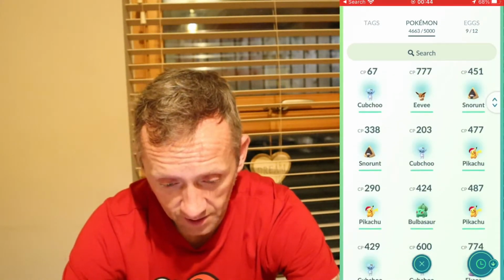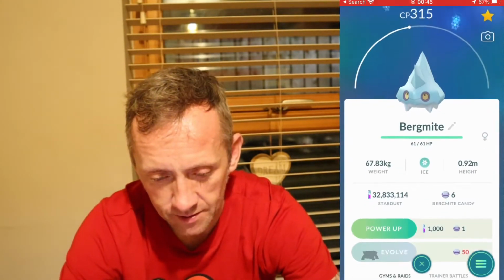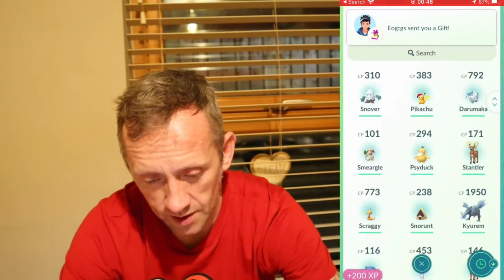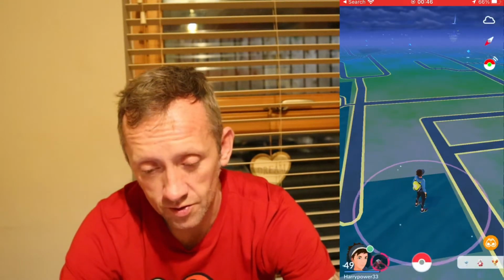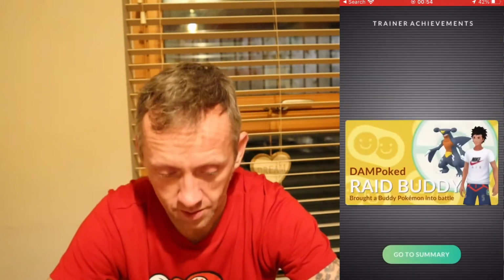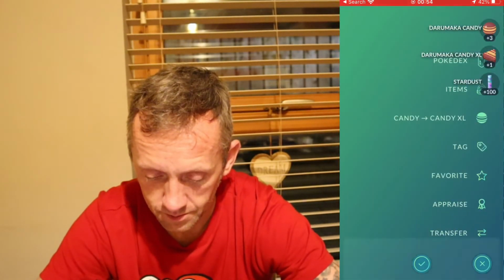POKÉMON GO HOLIDAYS CATCH CHALLENGE GALARIAN MR.MIME REWARD